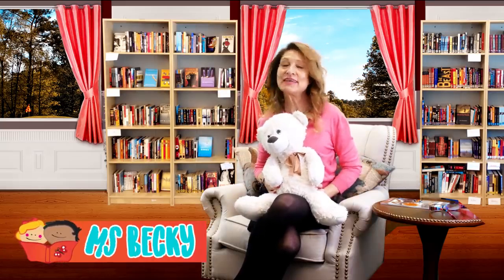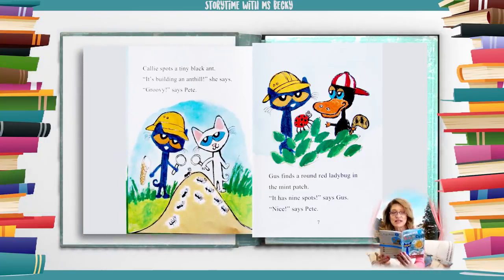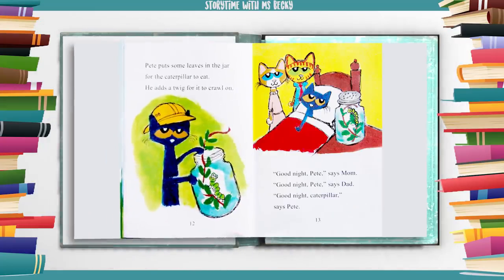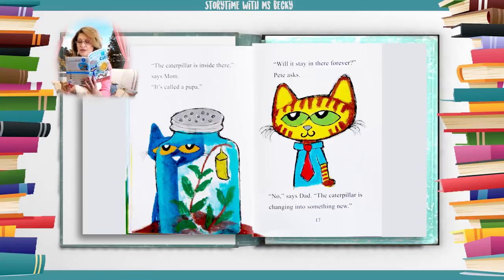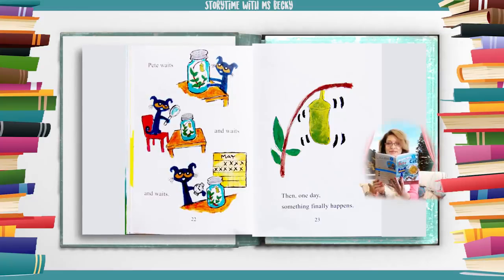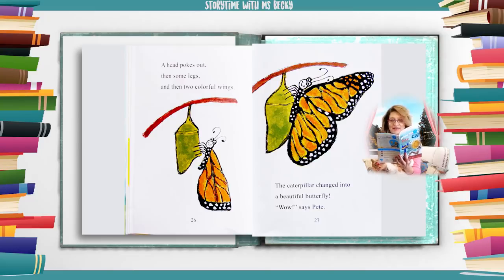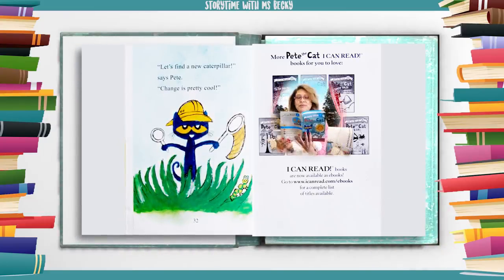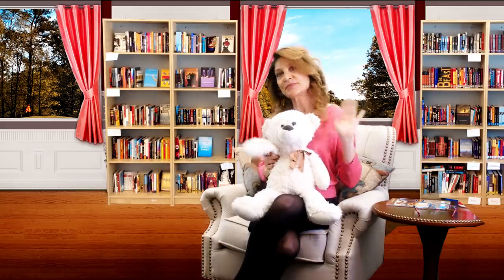영어동화책 - 85.Pete the Cat and the Cool Caterpillar 고양이 피트와 멋진 애벌레 따라읽기 [잠자기전 영어스토리북10분 듣기/읽기/눈감고듣기]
[Hello, ABC]

1. 하루 10분 아이와 함께 영어 스토리북을 읽어주세요. 소리내어 읽는것이 핵심포인트입니다. 아이와 교류하고 함께 즐거운 시간이 되도록 노력해주세요. 이 시간이 스트레스가 되는것은  추천드리지 않아요.

2. 내용을 굳이 파악하려고 하지 마세요. 그저 상상만으로 충분합니다. 이러한 경험은 나중에 필요할때 쉽게 롱텀메모리로 전환되는 즉 기억력을 증진시키는 중요한 역할을 하게 됩니다.

3. 제목은 아이와 함께 알아보고 시작하세요. 되도록 아이가 좋아하는 글을 읽으시는것을 추천드립니다.